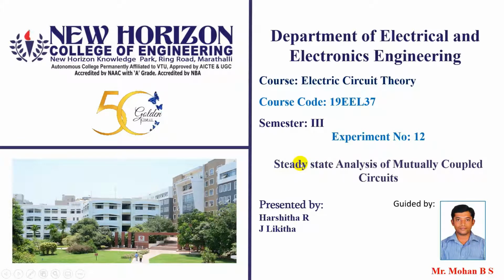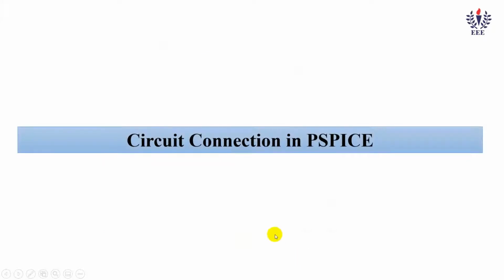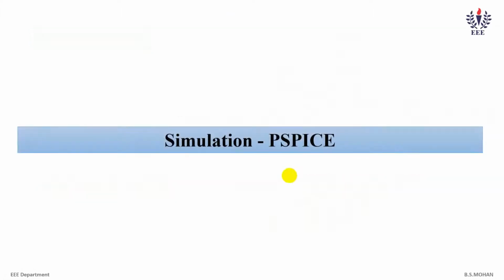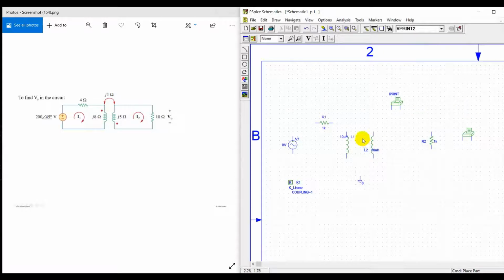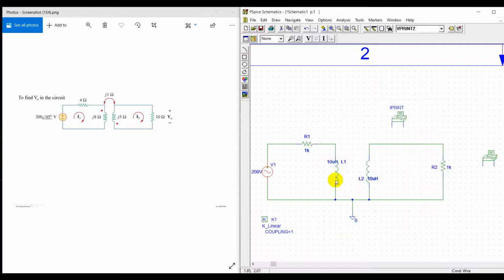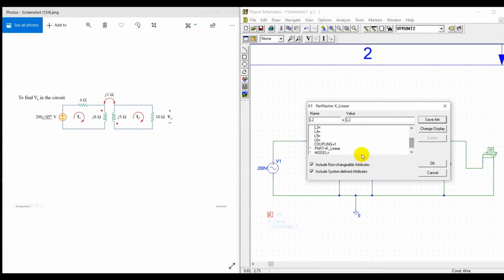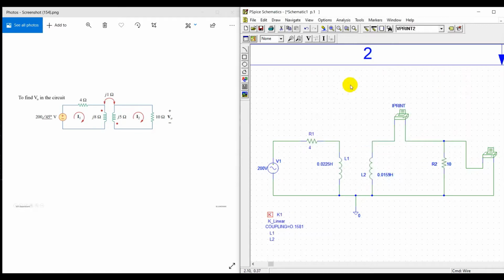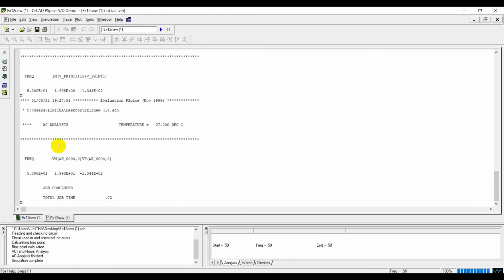Steady state Analysis of Mutually Coupled Circuits